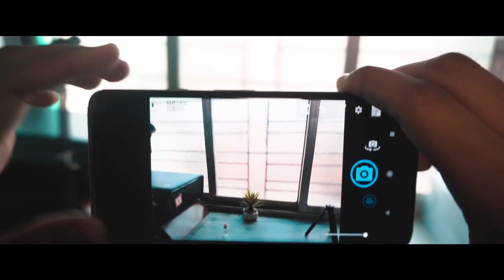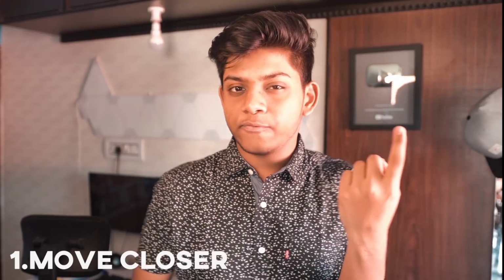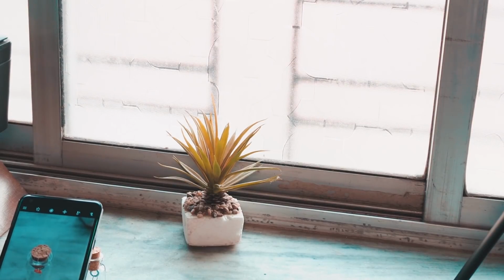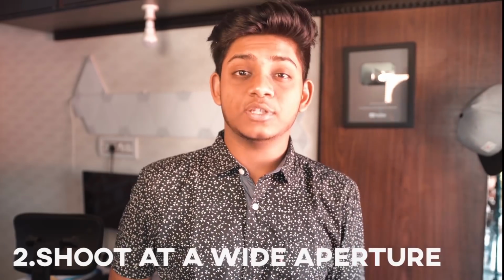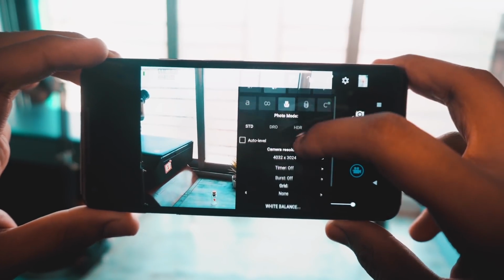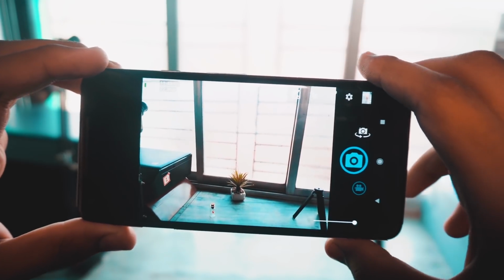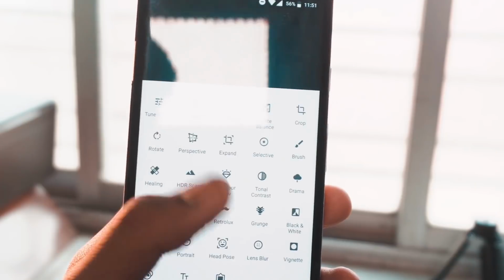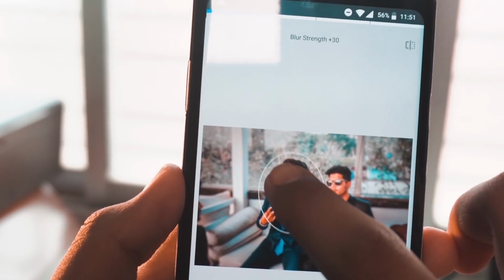Turn Your Phone Into A DSLR//3 Ways To Get Amazing Bokeh Shots On Your Smartphone(2018)!